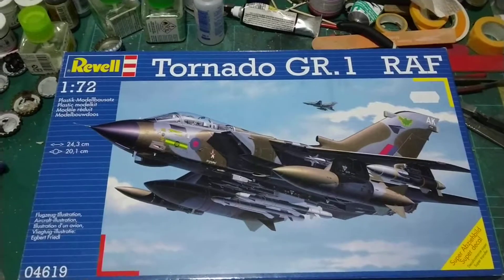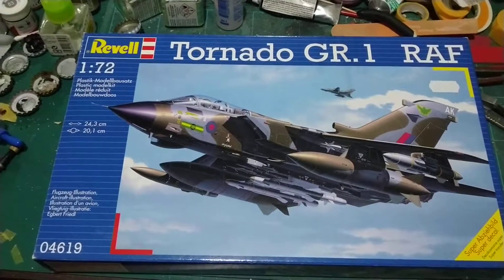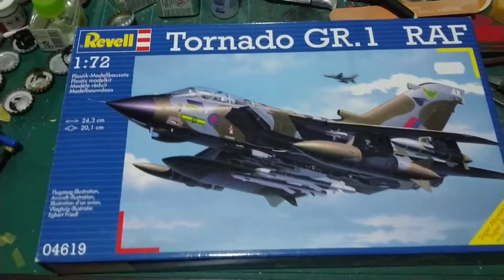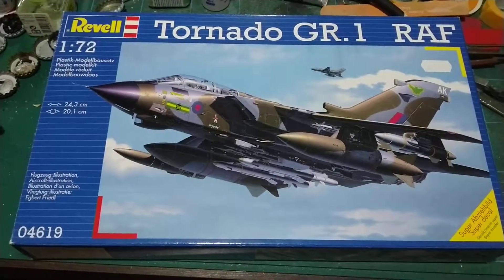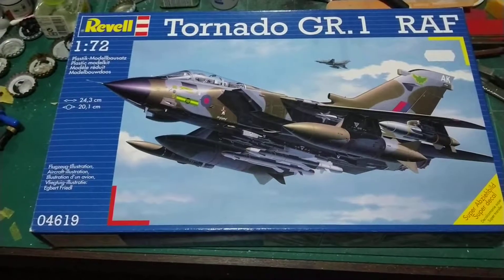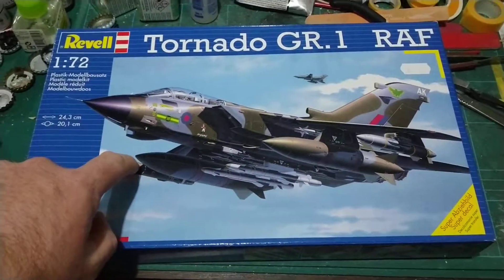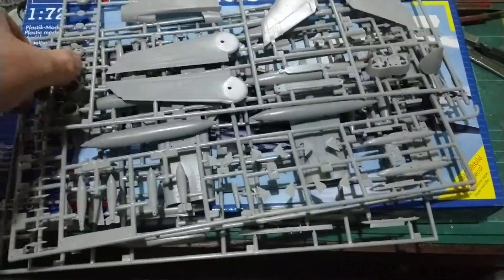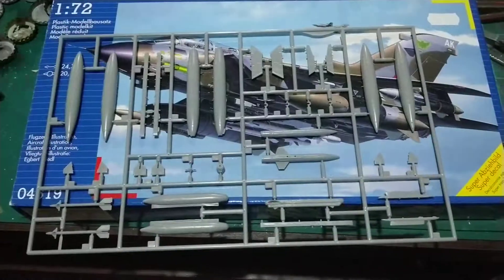IPMS Royal Air Force SIG group build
I'm a member of the IPMS Raf SIG over on Facebook and we've got a group build on the go. Running till March our challenge is to build a raf bomber and I've choose this